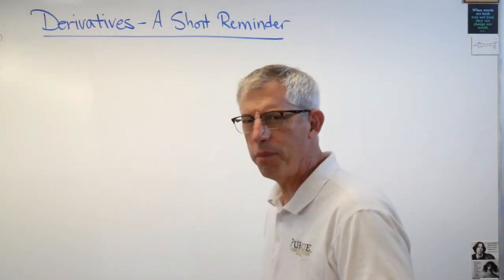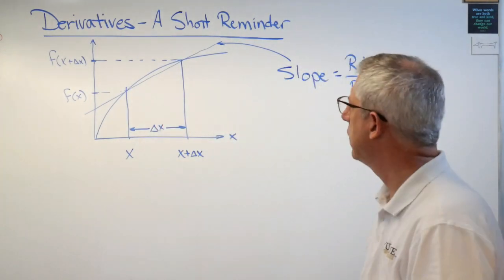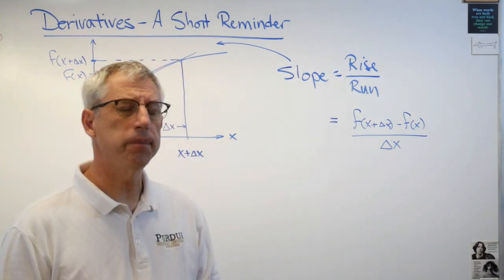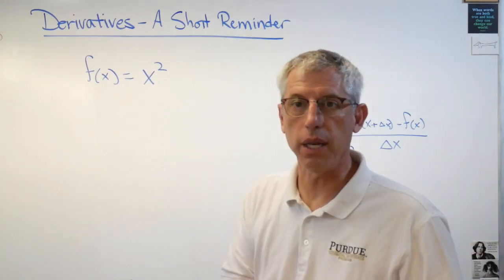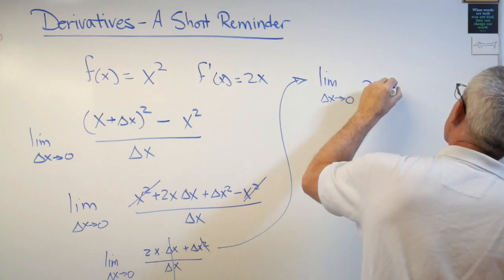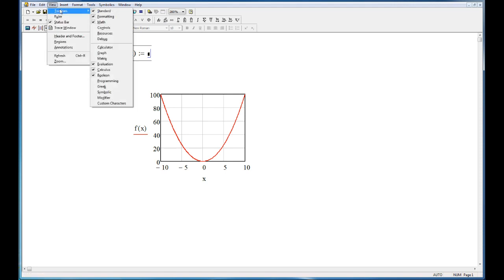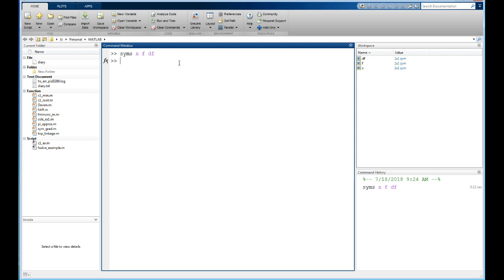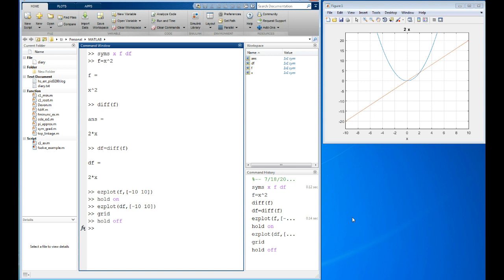Applied Optimization - Review of Derivatives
Optimization mostly uses derivatives to find slopes of functions.  Here's a reminder of what derivatives are and how they are related to slopes.  I also show you examples in Mathcad and Matlab.